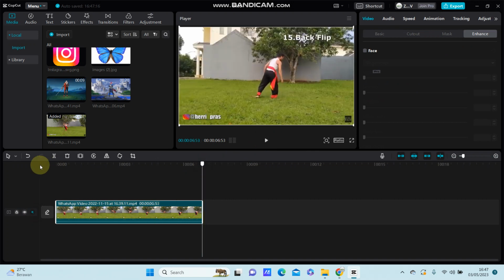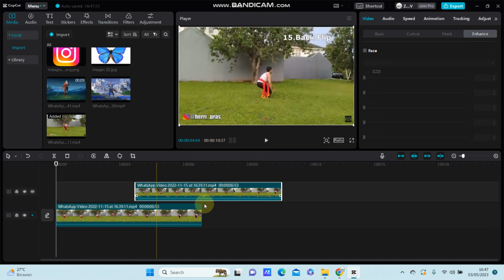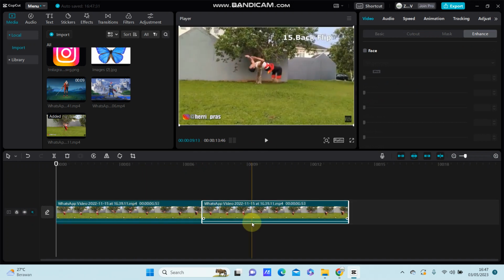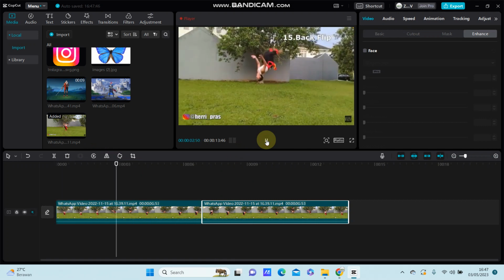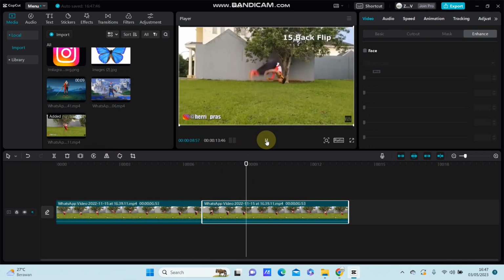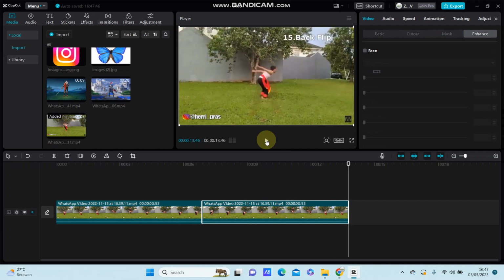Reversing Videos in CapCut PC! How You Can Reverse Your Video in CapCut PC Desktop Easily?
This tutorial will show you how you can Reverse Your Video in CapCut PC.